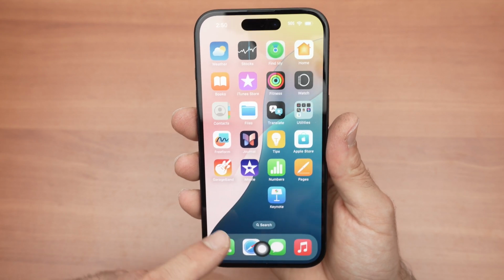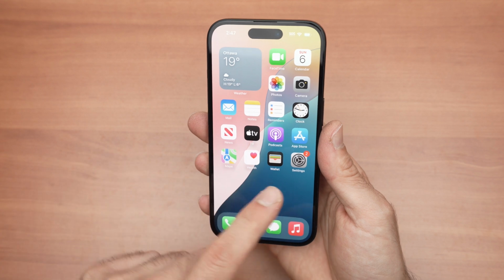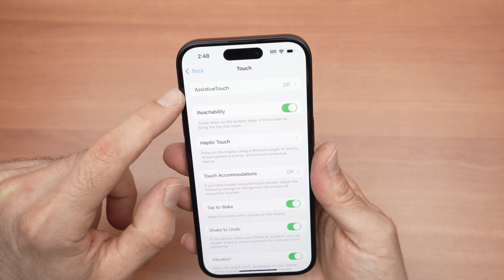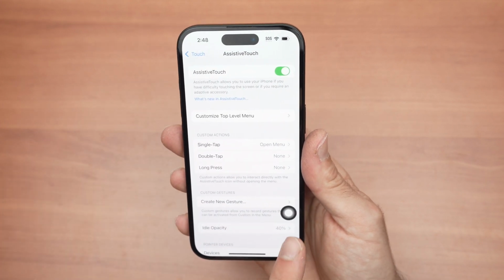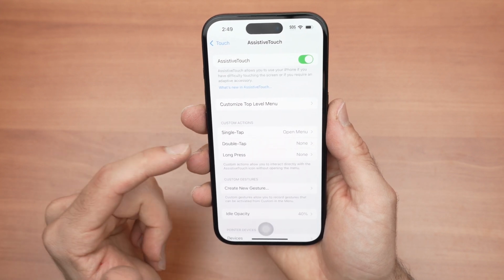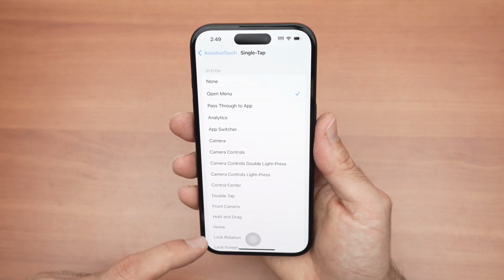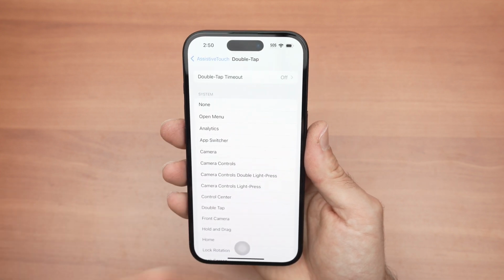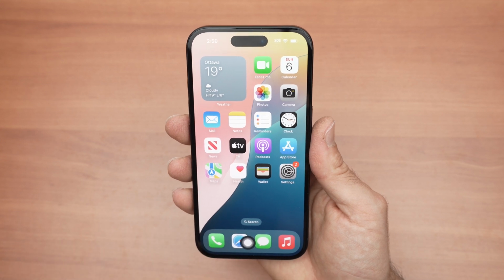iPhone 16 / Pro: How to Add a Home Button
I'll guide you step by step on how to add a home button on your iPhone 16 - iPhone 16 Plus - iPhone16 Pro, iPhone16 Pro Max.
↓↓Amazon links↓↓
►Spigen Ultra Hybrid Case
►CASETiFY Compact Case
►ESR Translucent Matte Case
►Anker Magnetic Battery Pack, Qi2
►Anker MagSafe Charger Stand
►Anker USB-C to USB-A Adapter
►Anker USB C to 3.5mm Audio Adapter
►Anker SD Card Reader
►Amazon Basics Micro SDXC Memory Card